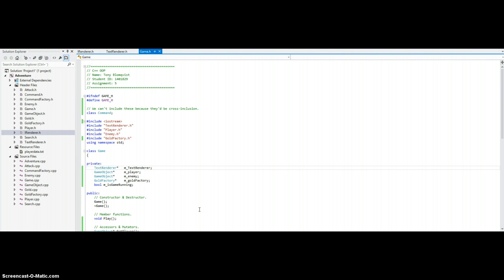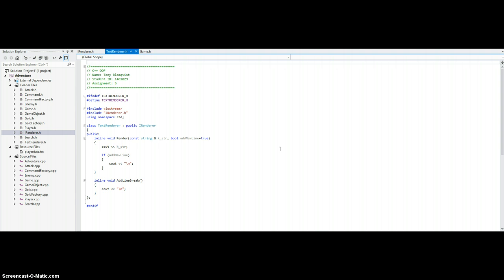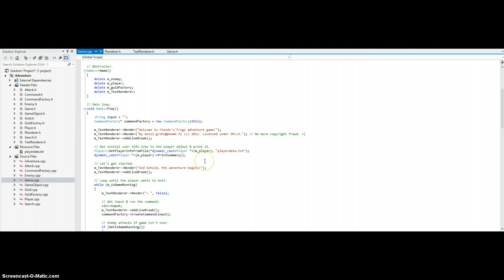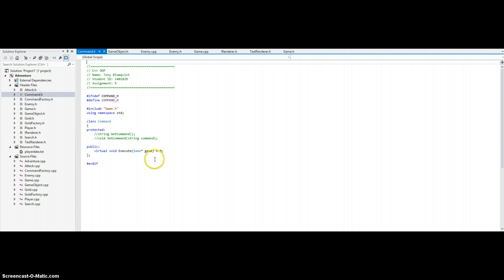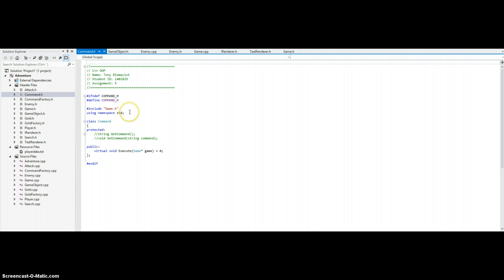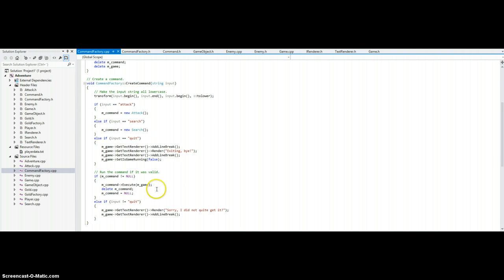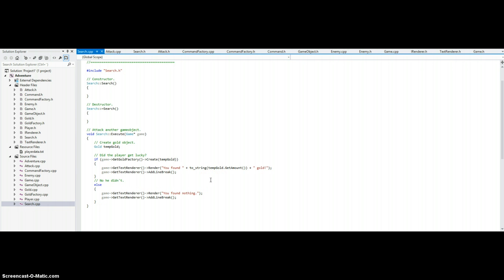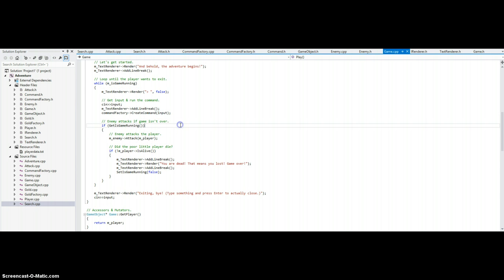C++ OOP assignment 5